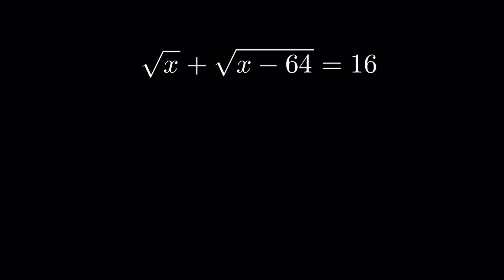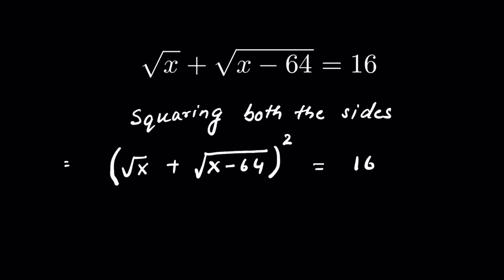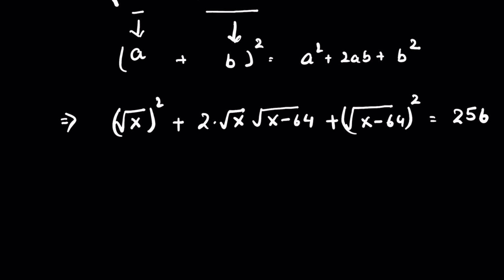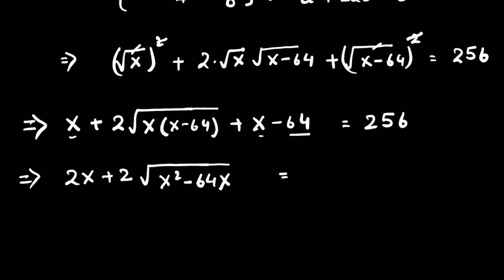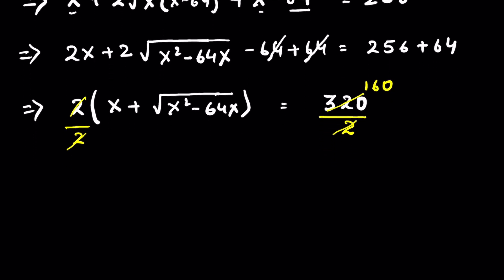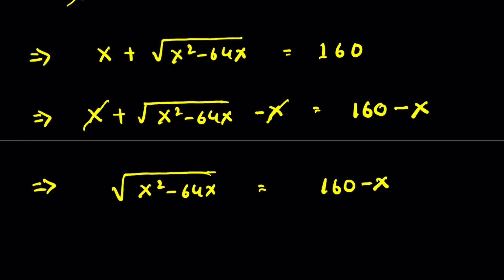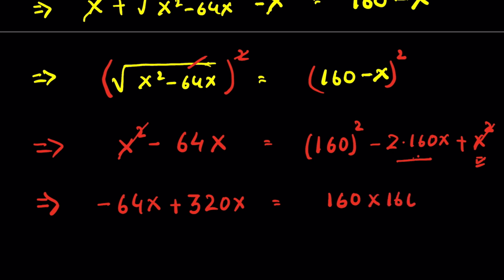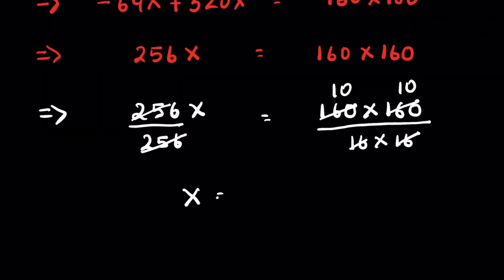Exponent question I can you solve it?